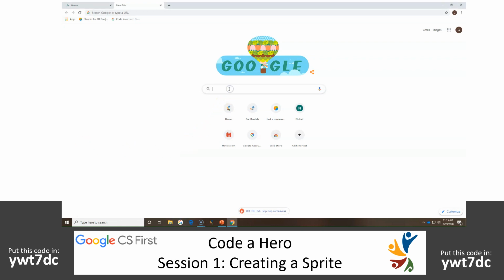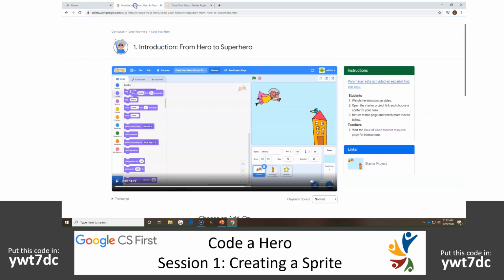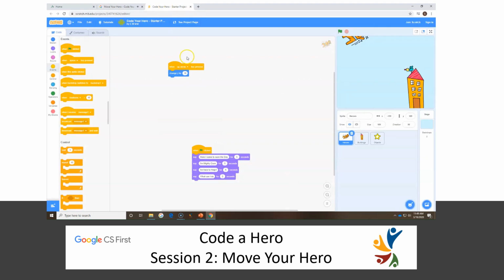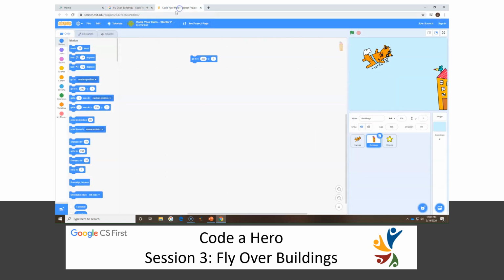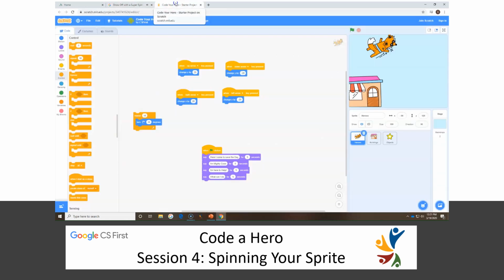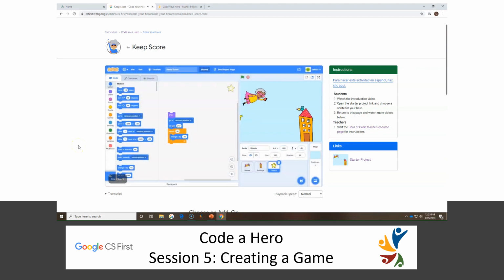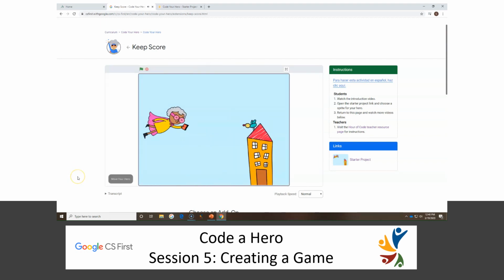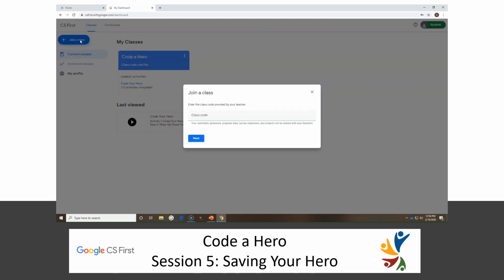The Coding Corner with Ms. Beth: Session 1: Create a Hero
We will be using Google's C.S First program to create different things. In this session we are creating a hero by using the scratch program. Join me in coding our own hero.